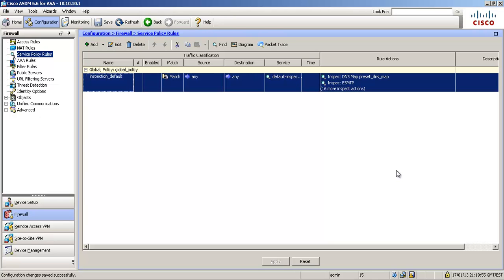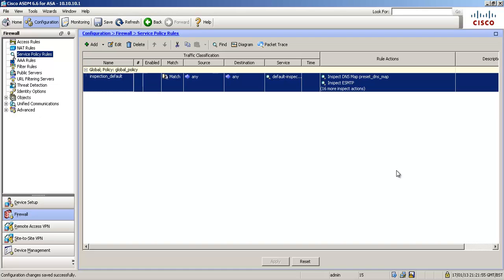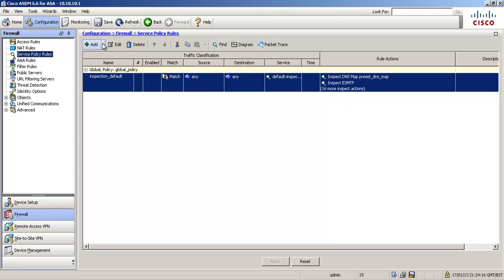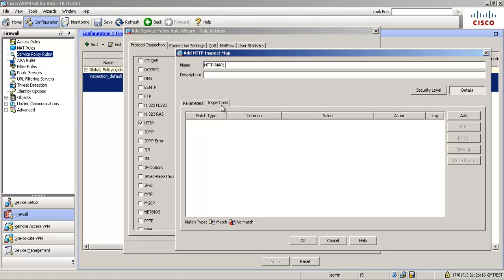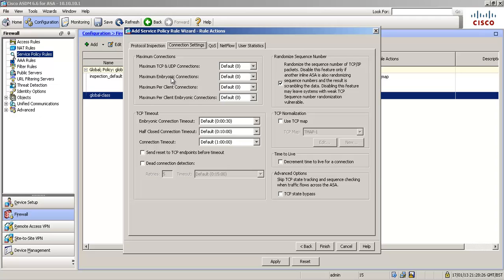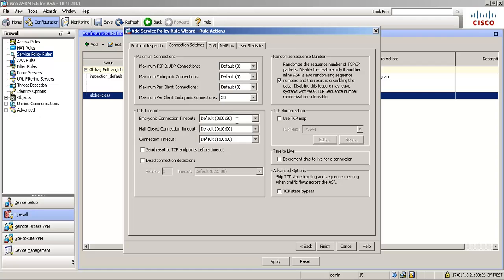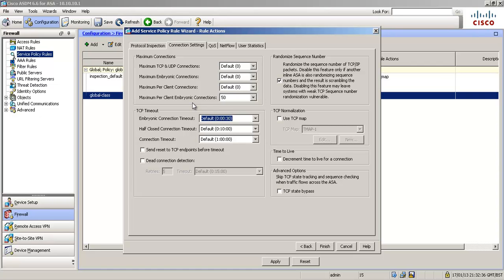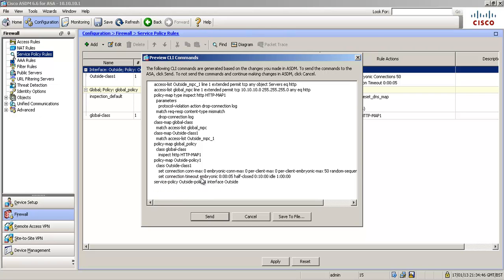Cisco ASA - Introduction to service policies (MPF)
In this video I show you how to get started with advanced firewall features such as protocol inspections and connection limitation.